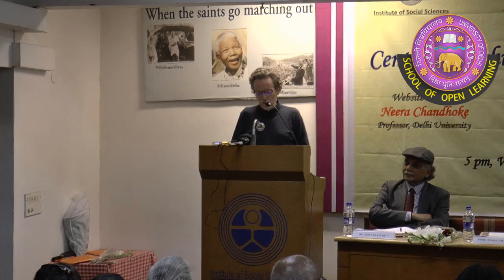Prof Thomas Pogge - Toward a value based world order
Toward a value based world order